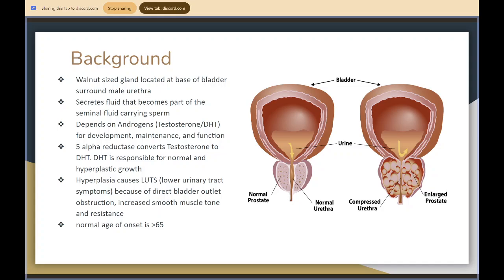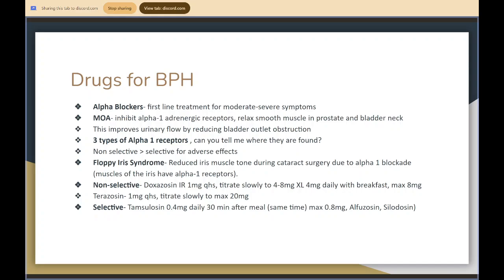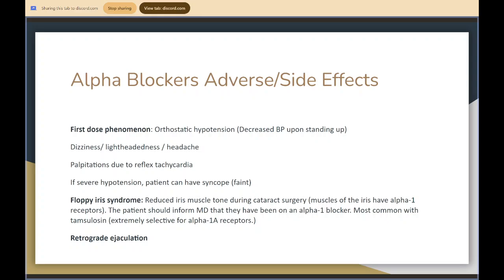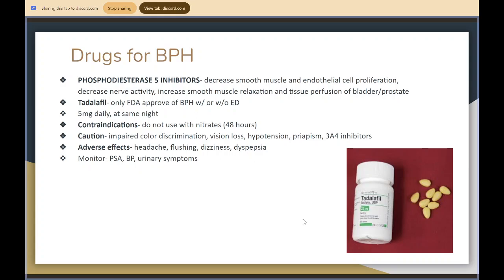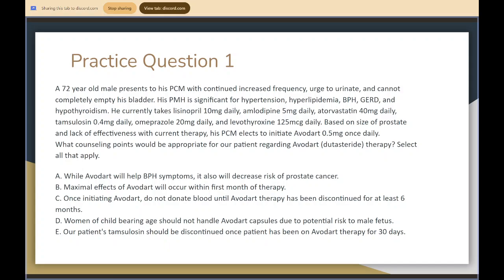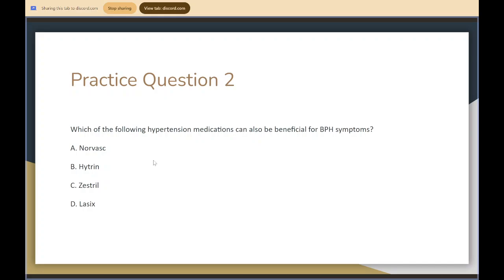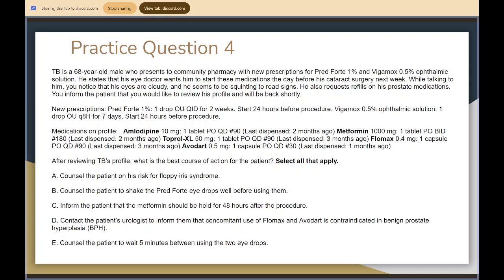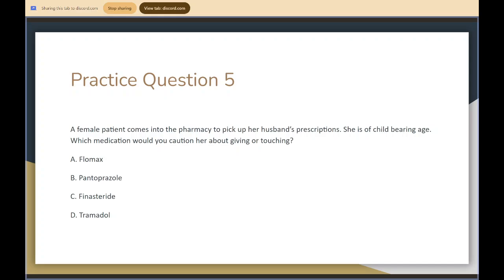Benign Prostatic Hyperplasia (BPH): Pharmacology Review & Practice Questions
In this detailed session, Chicago DLS Inc. covers the pharmacology and treatment of Benign Prostatic Hyperplasia (BPH), focusing on key concepts essential for the Naplex and MPJE exams. Topics include BPH symptoms, first-line treatments, alpha-blockers, 5-alpha reductase inhibitors, and phosphodiesterase inhibitors. The video also includes practical tips, side effects, drug interactions, and counseling points. Stay until the end for practice questions and answers to solidify your knowledge.